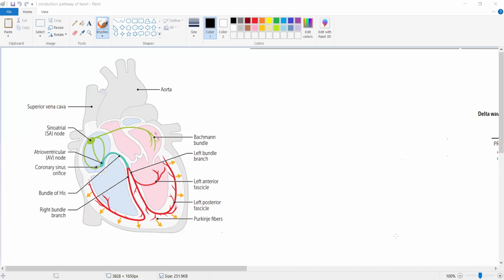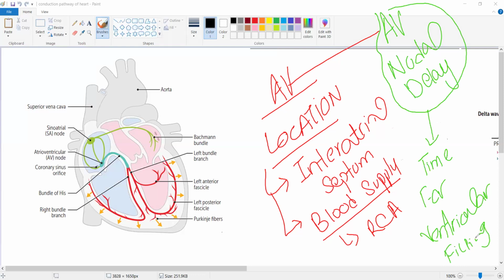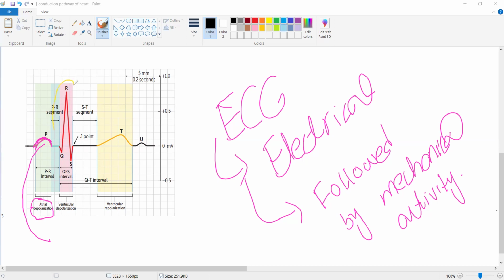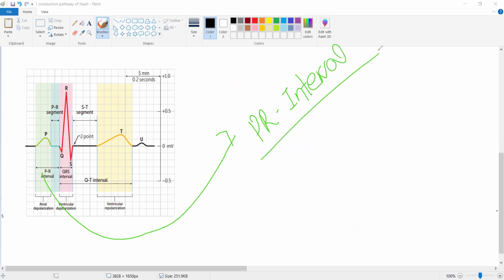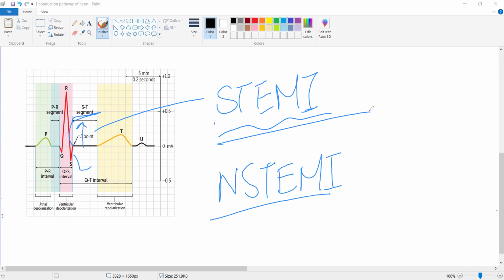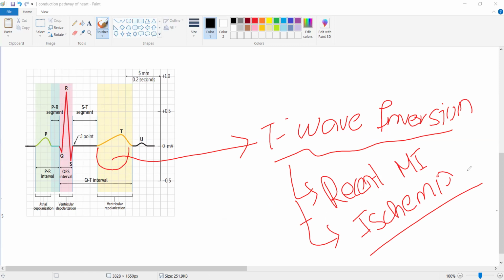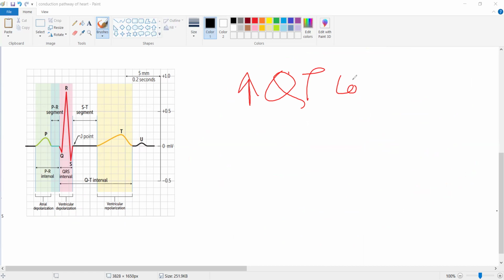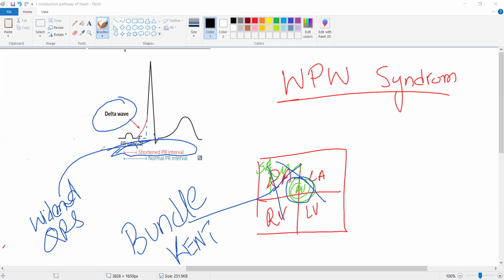Electrocardiogram (ECG or EKG)|Conduction system of heart|USMLE STEP 1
USMLE STEP 1:(HIGH YIELD FOR USMLE STEP 1)
1.Electrocardiogram (ECG or EKG)
2.Conduction system of heart
3.Atrial fibrillation
4.Arrhythmia
CARDIOVASCULAR PHYSIOLOGY AND PATHOLOGY